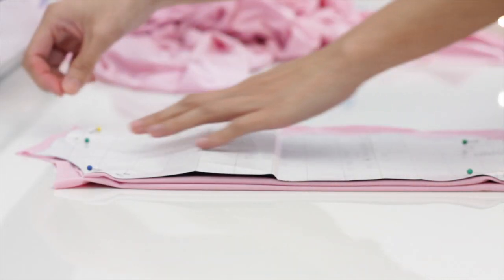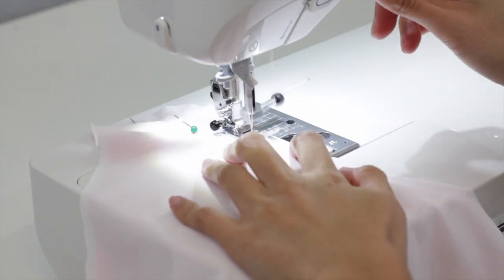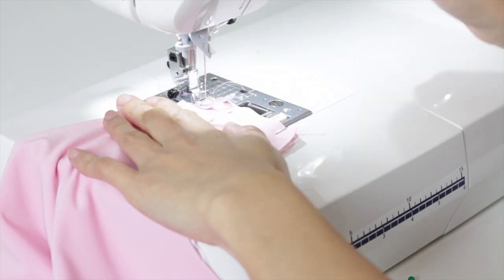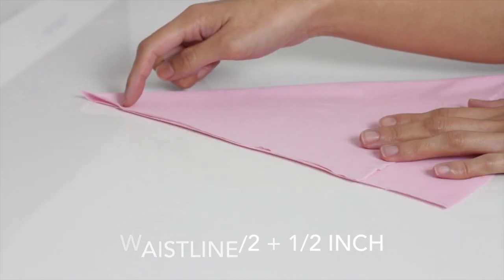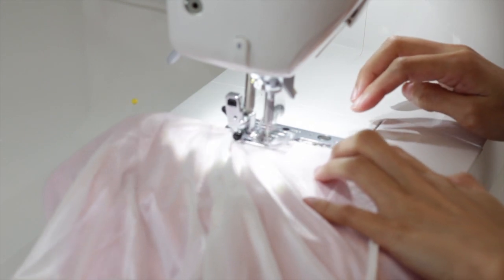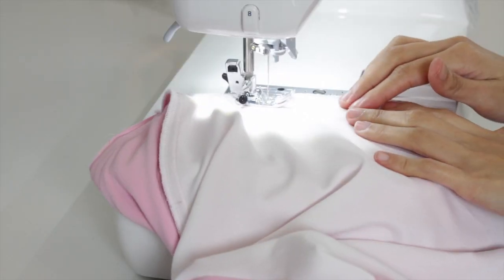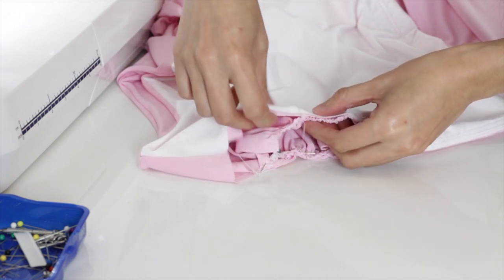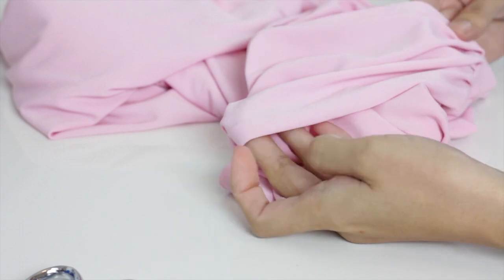How to sew a maxi dress without zipper! The Easiest Dress to Make this Season!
How to make a cold shoulder dress, maxi dress, bridesmaid dress depending on how you accessorized it. Enjoy I hope you like this one and don't forget to click that likes button! :)
I used 2 yards of pink fabric, 56 width 1 yard of white fabric for lining

BEST SEWING MACHINES I USED
BROTHER LOCK
JUKI MCS 1500 COVER STITCH

FILMING GEARS
CANON G7X II
STUDIO LIGHT
KLIM MIC

BEAUTY PRODUCTS
MAYBELINE BB FRESH
REVLON COLORSTAY BROW KIT
BIO KERATIN SHAMPOO LUXURY COLLECTION SHAMPOO
BIO KERATIN SHAMPOO LUXURY COLLECTION CONDITIONER
FRAGRANCE DKNY BE DELICIOUS BLOSSOM

Sewing project for beginners, How to sew, Sewing for beginners, designer inspired dress, Selkie dress, puff sleeves dress, cottagecore,